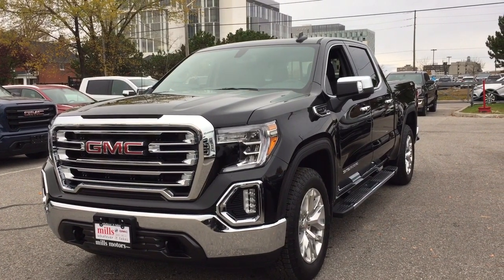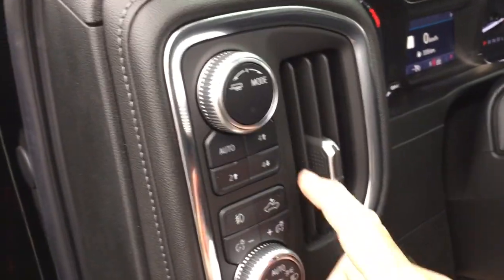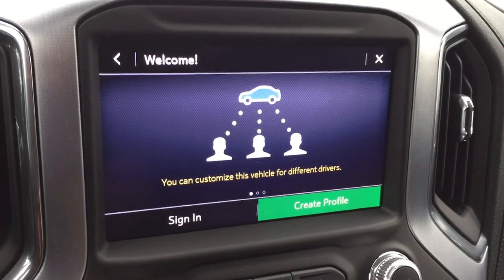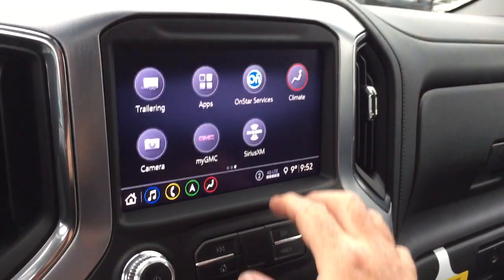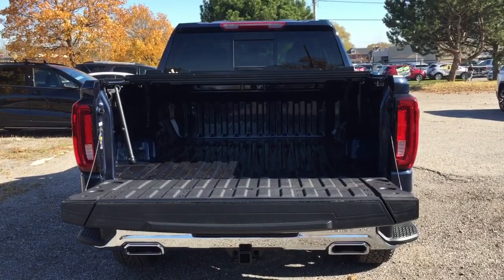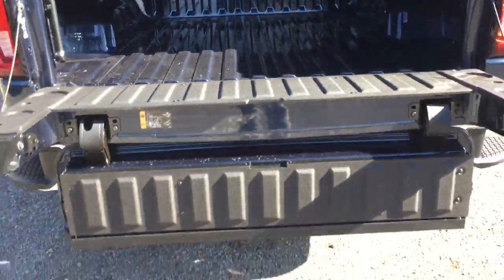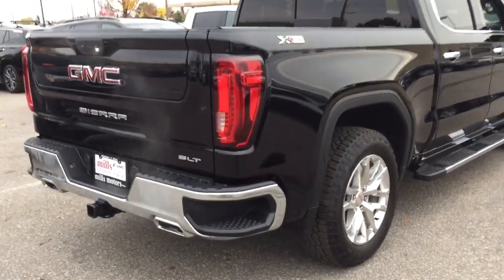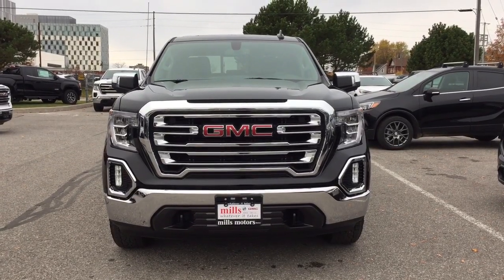2020 GMC Sierra 1500 4WD Crew Cab SLT Multi Pro Tailgate Heated Steering Black Oshawa ON #200083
For more detailed information on this vehicle visit,
This is a Onyx Black 2020 GMC Sierra 1500 4WD Crew Cab 147 SLT Review Oshawa null - Mills Motors Buick GMC with Automatic transmission Onyx Black color and Jet Black interior color. (Uploaded by DataDriver).
Oshawa Ontario
L1H 7L3